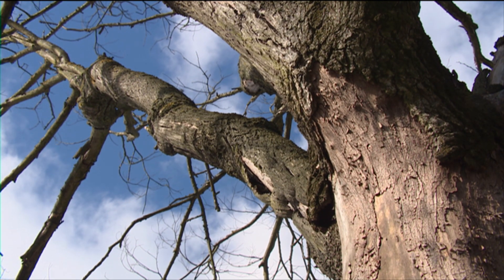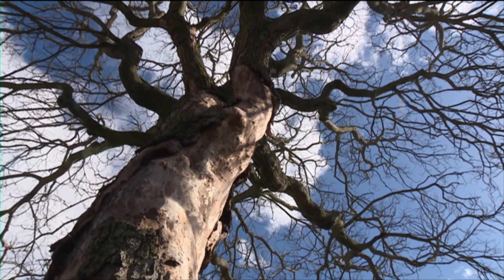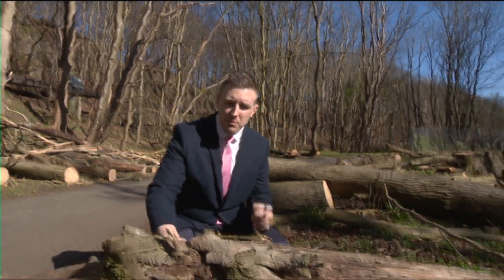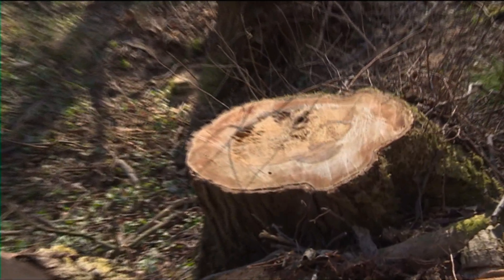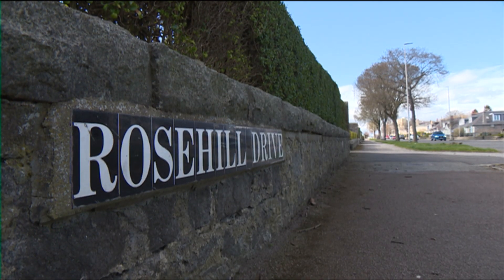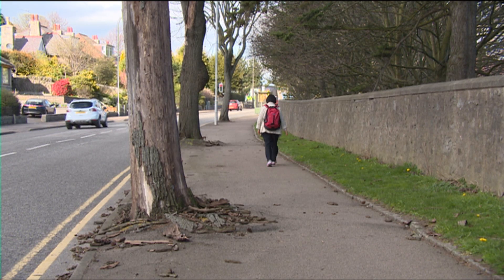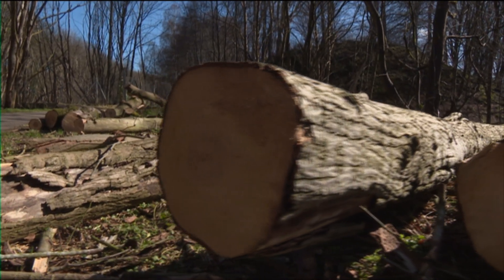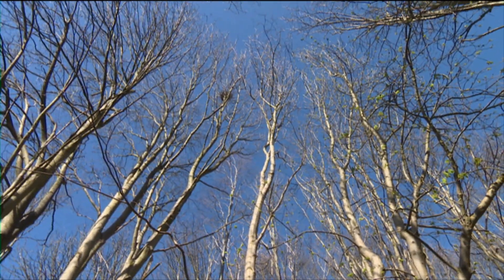Ben Philip - STV News at Six - Dutch Elm Disease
Broadcast: 29/03/19